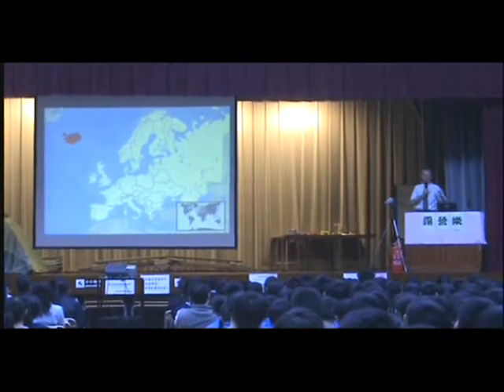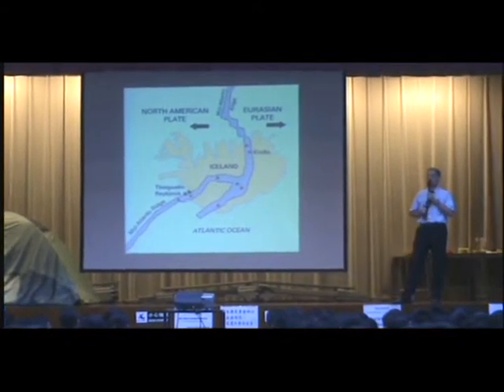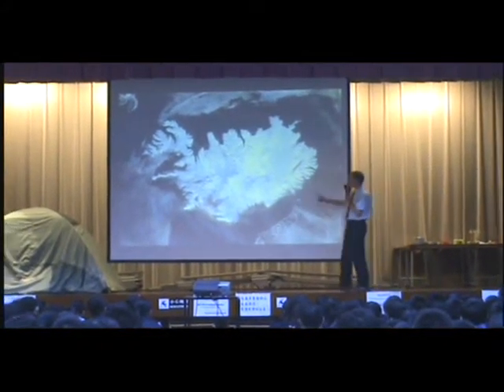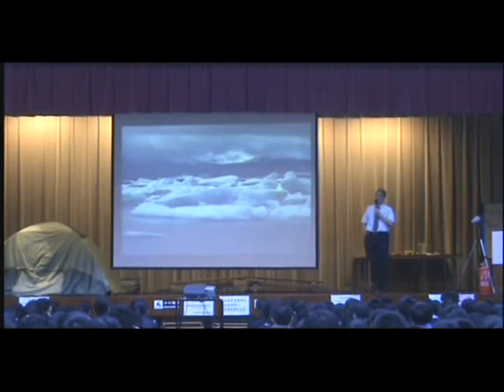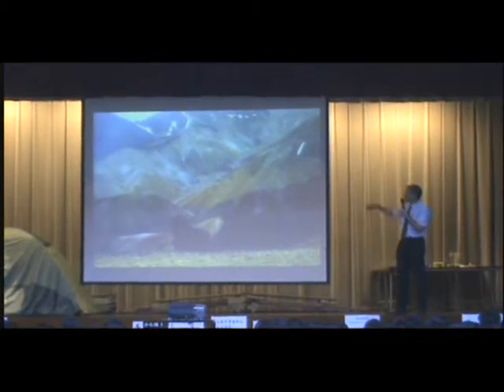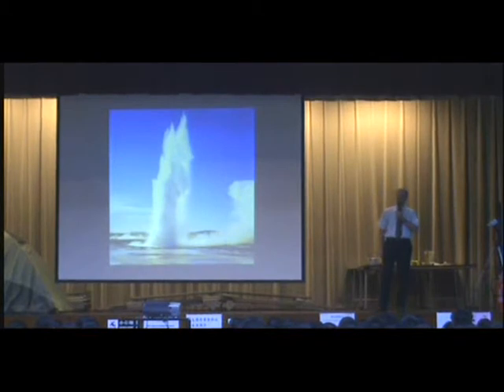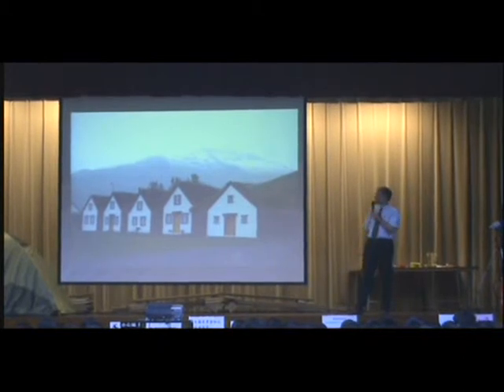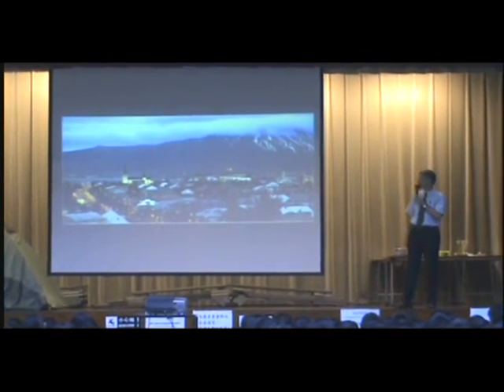Assembly Iceland Part 1 2009-04-06